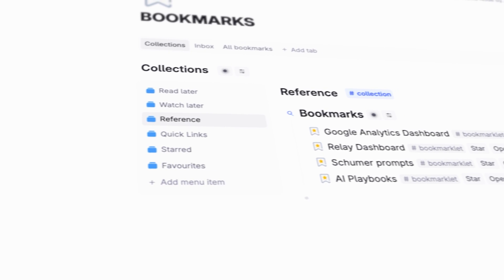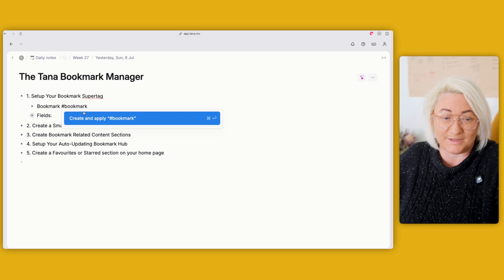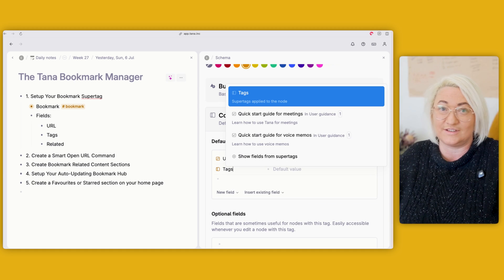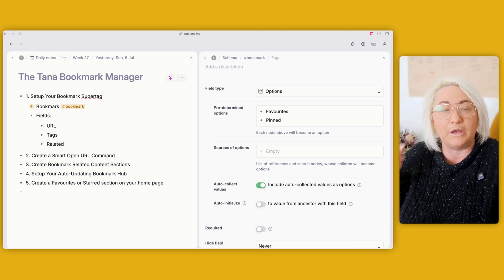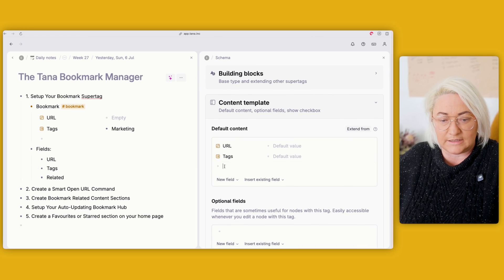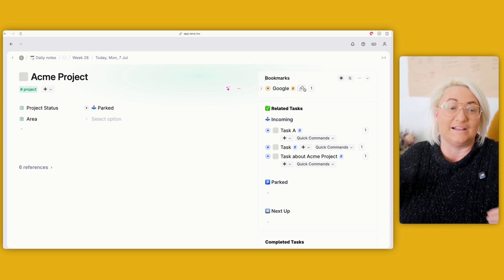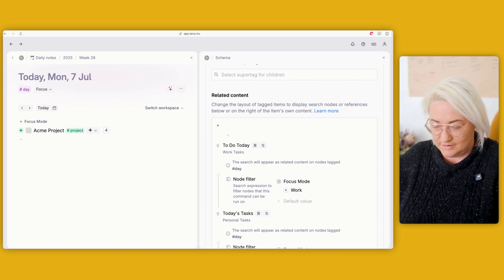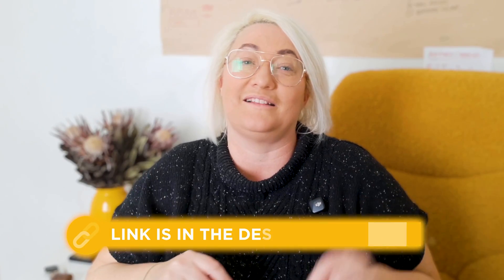I Built My Dream Bookmark System in Tana (It’s Insanely Good)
Learn how to build a powerful bookmark manager in Tana and finally close those 500+ browser tabs for good!

⁉️ Got a question? Drop it in the comments—I answer every one.

00:00 Intro
1:28: Set Up Your Bookmark Supertag
02:15 Why save bookmarks in Tana
05:03 Setting up your open URL command button
06:46 Setting up your bookmark hub
9:48 Set Up Related Bookmarks Content

About this video:
In this video, I show you how to create a complete bookmark management system in Tana that will change how you save and use bookmarks forever. You'll learn how to set up a bookmark supertag, create an auto-updating bookmark hub, and connect your bookmarks to projects so they surface exactly when you need them. This simple system helps you close all those "check this out later" tabs while keeping everything organized, searchable, and actually useful in your workflow. Say goodbye to tab overload and hello to a smarter way to manage your digital resources!